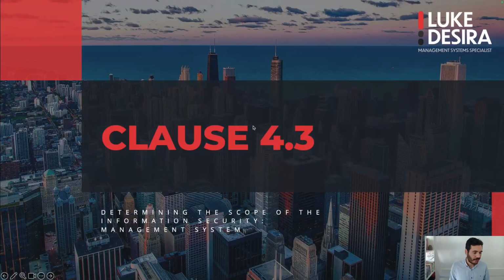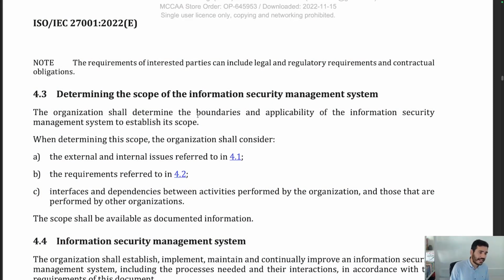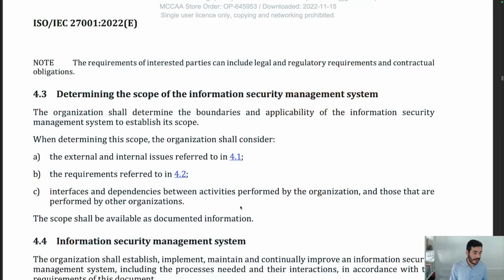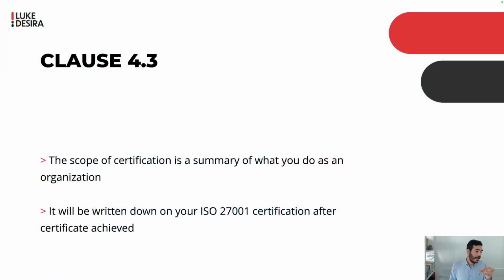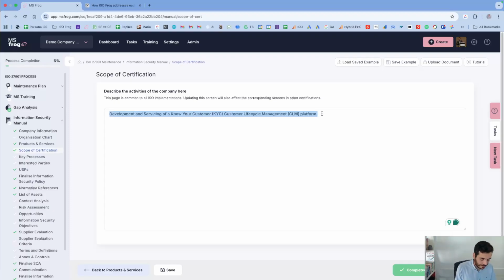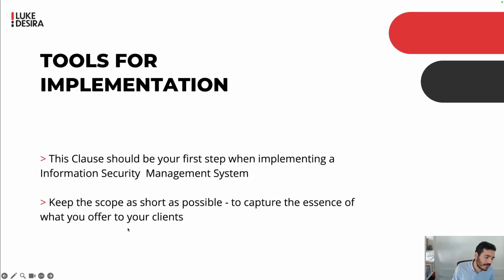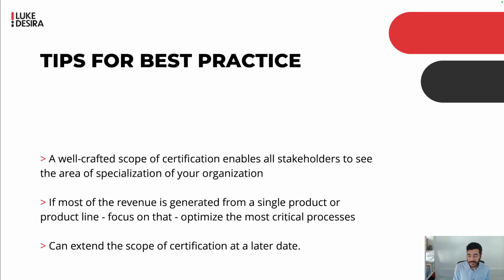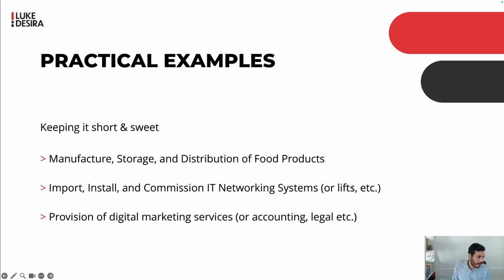Clause 4.3 - Scope of ISMS